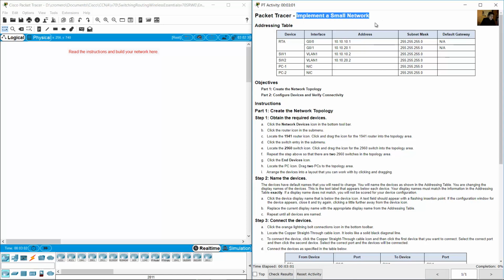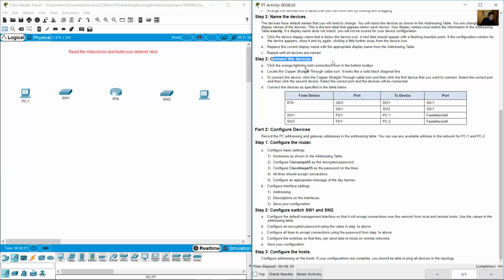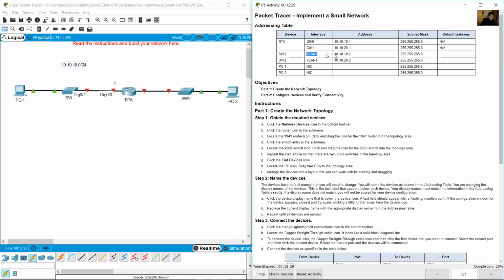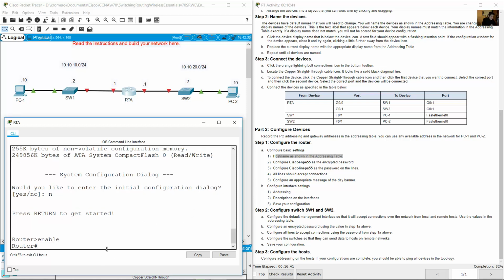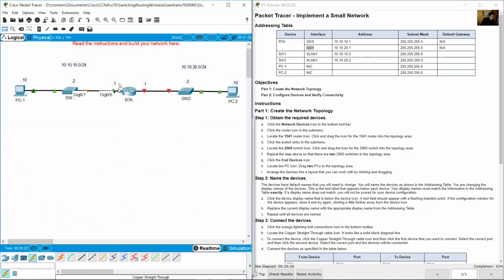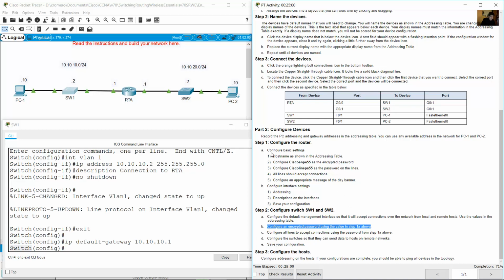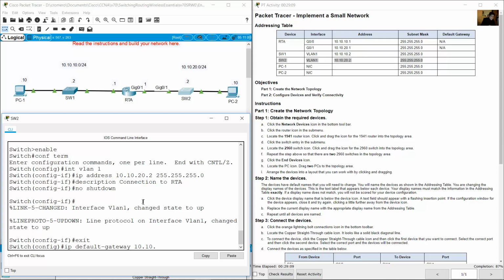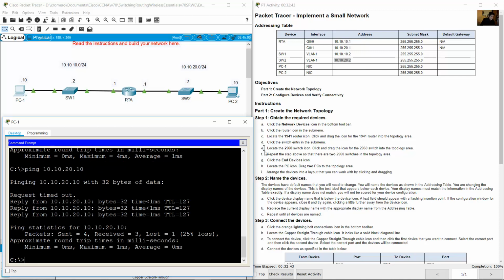1.6.1 Packet Tracer - Implement a Small Network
Switching, Routing and Wireless Essentials v7.0 SRWE - 1.6.1 Packet Tracer - Implement a Small Network